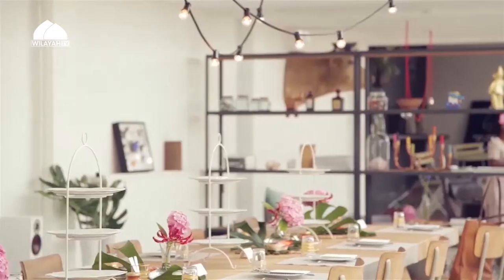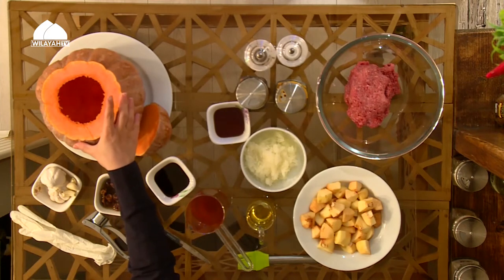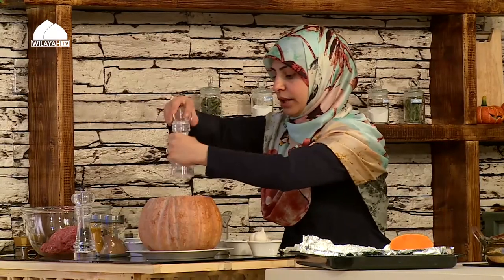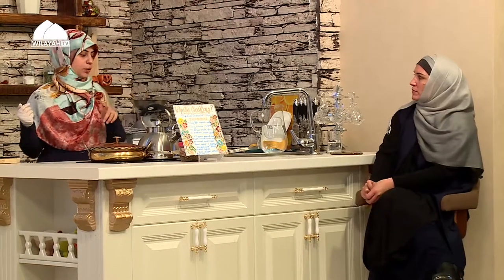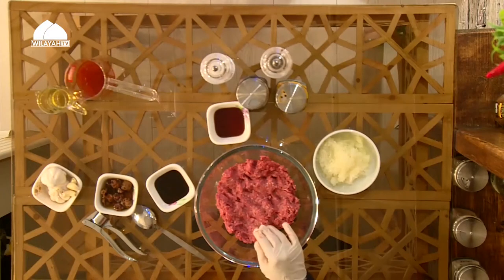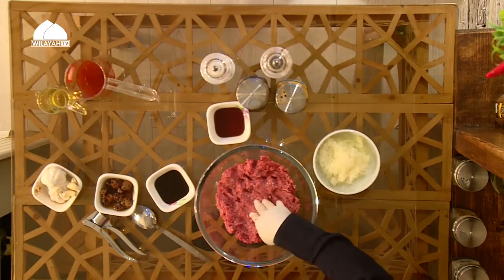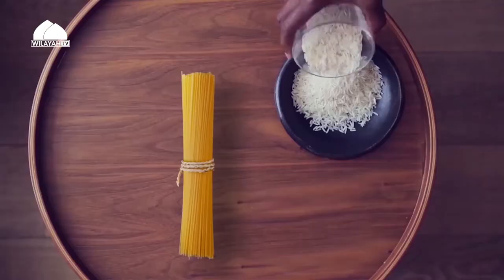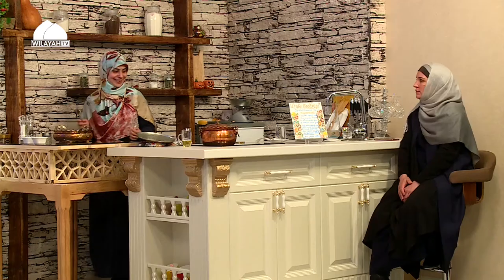Stuffed Butternut Squash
This is Fatima, a self-taught chef. These recipes are the result of years and years of trial and error. I hope you make them and enjoy with your loved ones